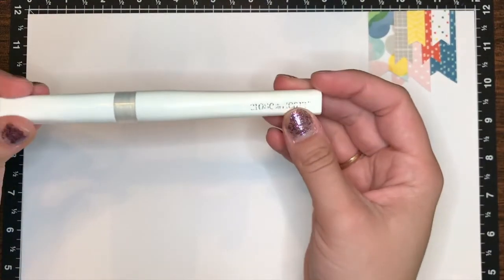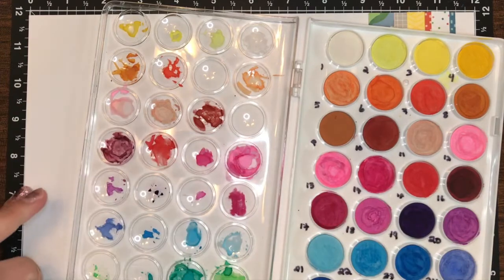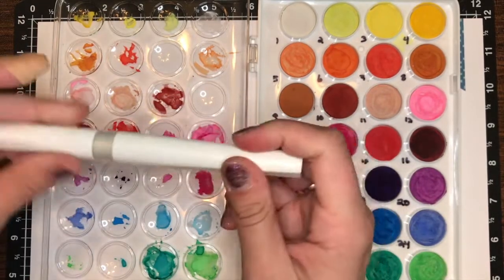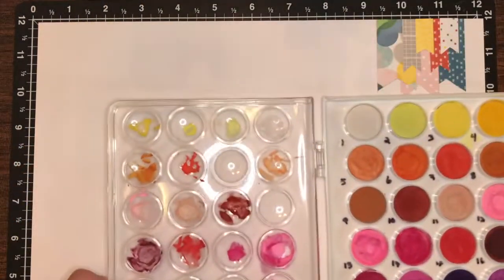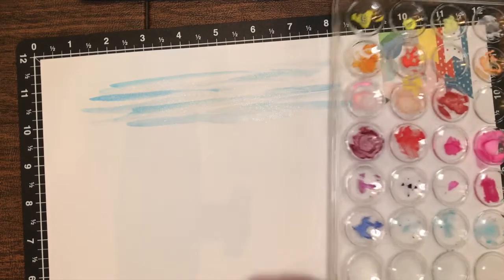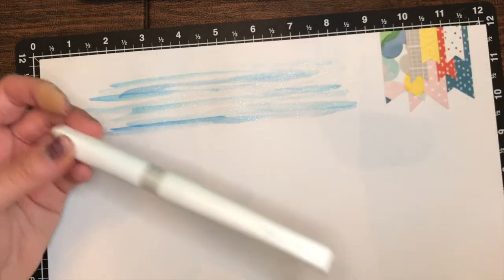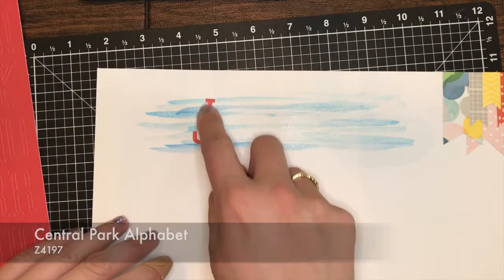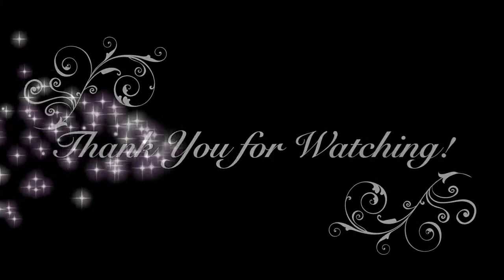Technique Tuesday #41 - Clear Shimmer Brush with Watercolors - Just Say Scrap with Close To My Heart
Hello everyone!  Today we using our clear shimmer brush with our watercolors to create a beautiful background.